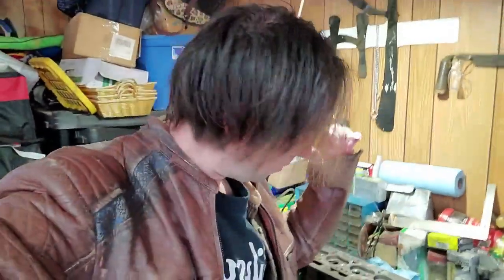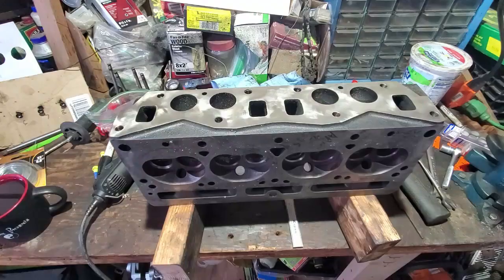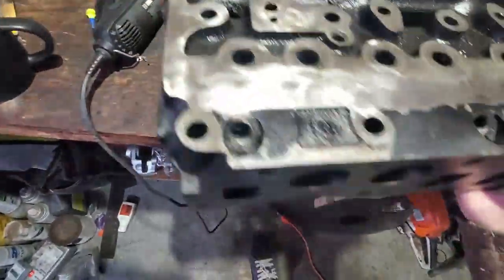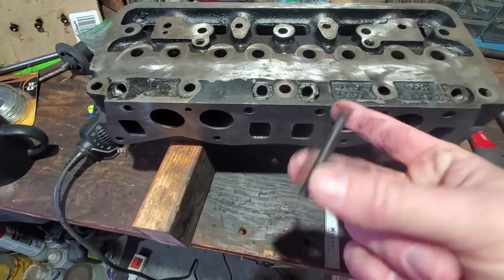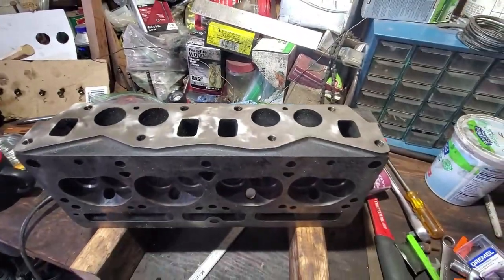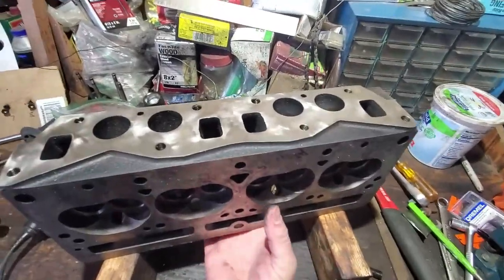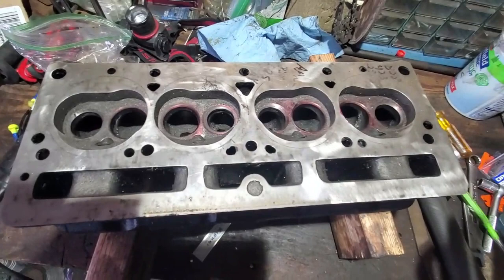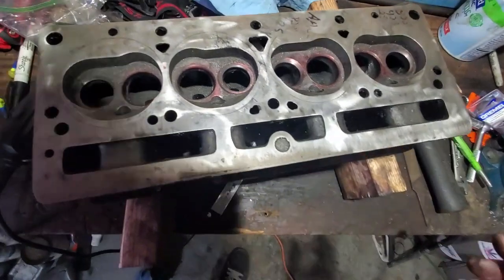Porting a Triumph Spitfire engine head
My Spitfire 1500 was giving me some problems and a compression test told me that there was no compression on cylinder #4. So I pulled the head, sent it to the machine shop, and rebuilt the top end. While I was at it I decided to try my hand at porting the head.
It was really quite easy and only added a couple of hours to my to do list. This same modification should work just as fine on any LBC. I'm pretty sure the MGBs and Midgets had almost identical engines, and the Triumph 6 cylinders are pretty much the same as well.
Thanks for the inspiration @StevesProjectCarGarage

This is THE document that goes over all everything excellent modification-wise the Spitfire has to offer